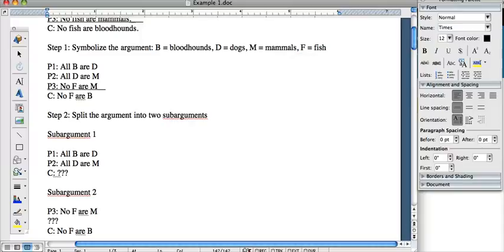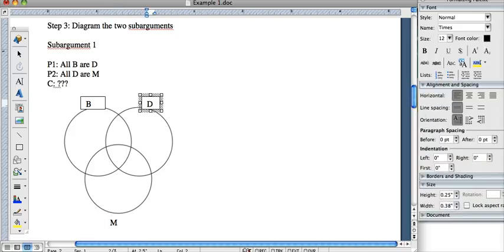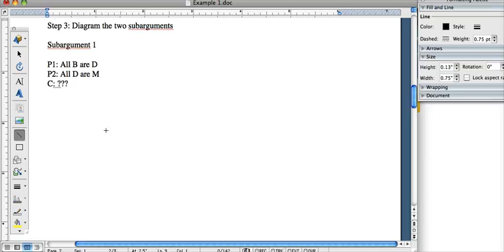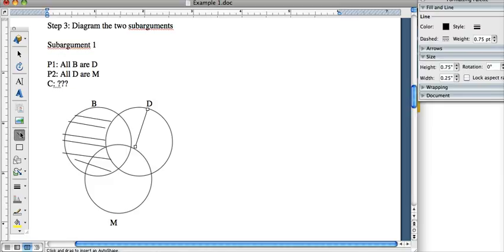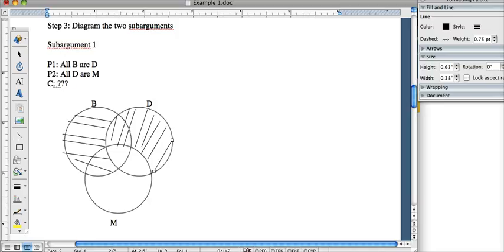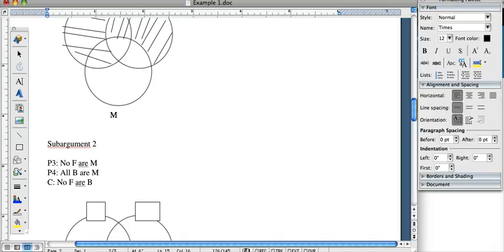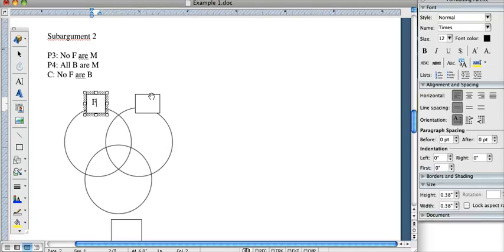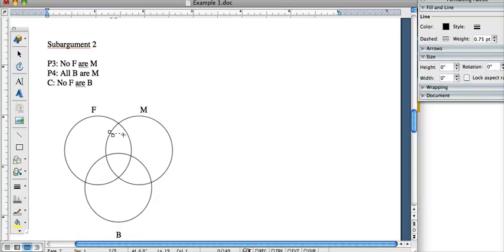Example 1, Part 2: Diagramming the subarguments in the sorites